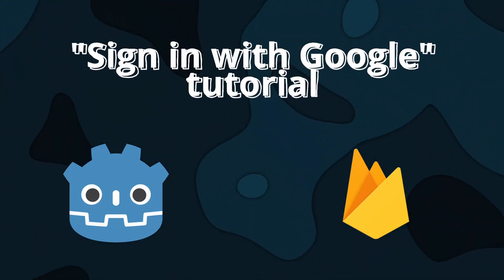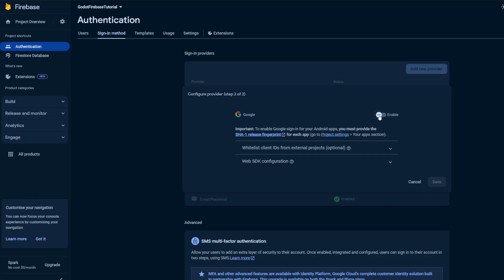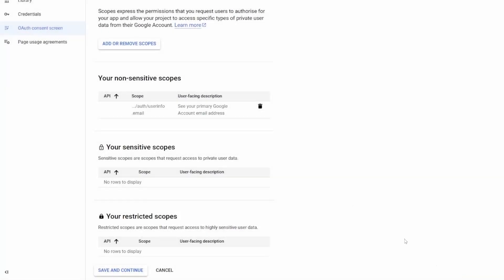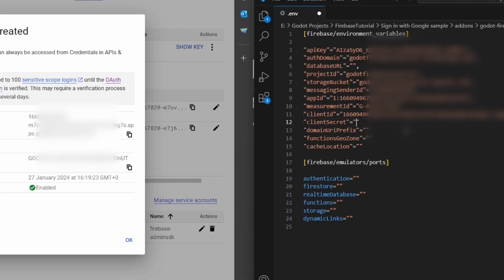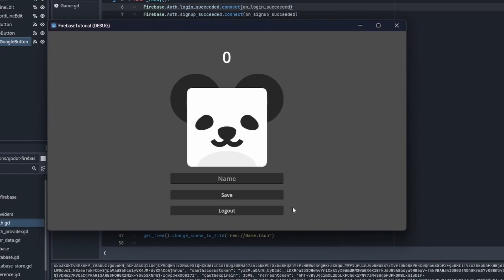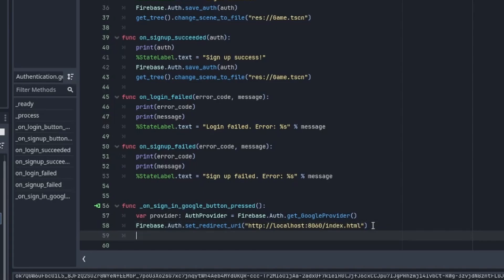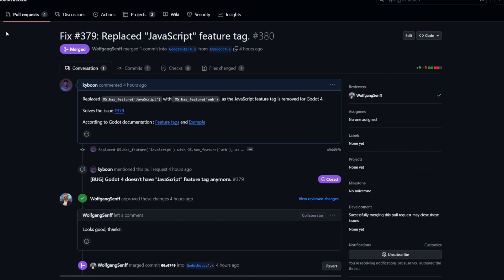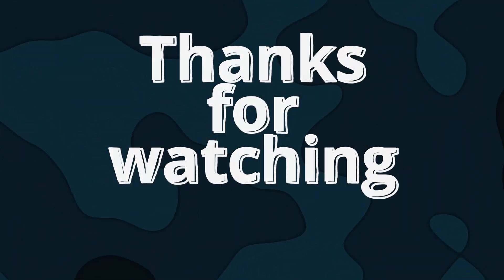Godot 4 Firebase Tutorial 2024 | Sign in with Google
A Godot 4 tutorial for the "Sign in with Google" button, using Firebase.

Chapters:
00:00 Intro
00:30 Prerequisites
00:57 Firebase console settings
01:13 OAuth consent screen
02:55 Desktop client id
03:29 Desktop implementation
04:36 Web client id
05:16 Web implementation
07:37 Sample project
07:44 Outro

My new game Desktop Purrfect is coming to Steam, check it out